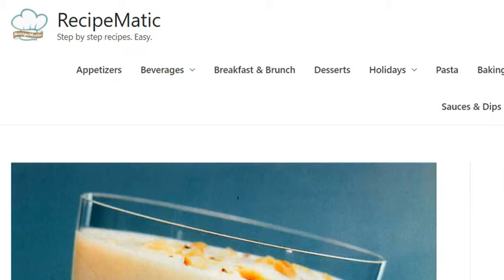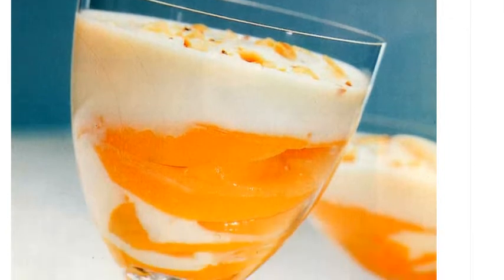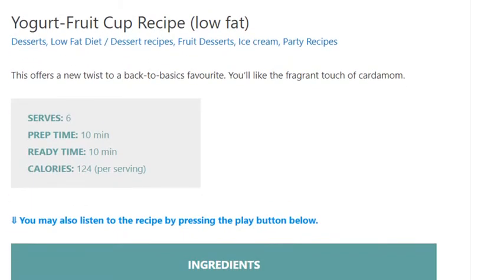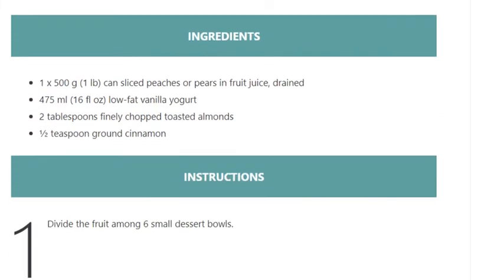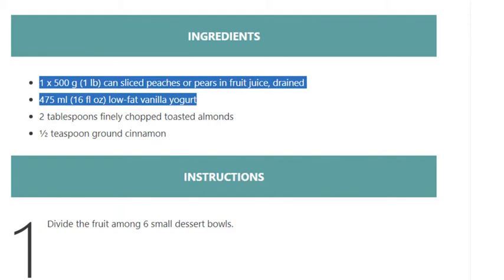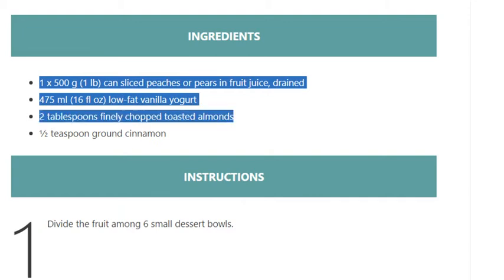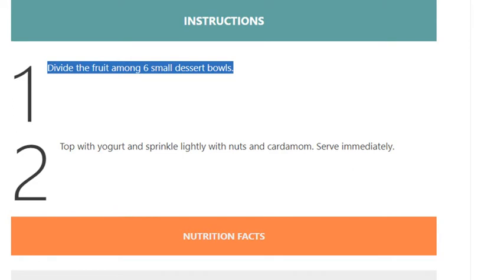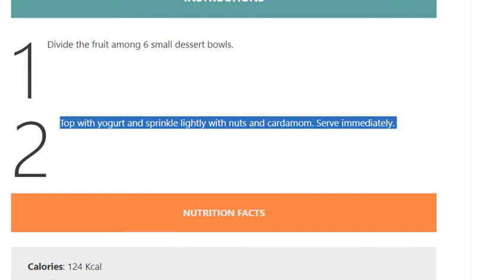Yogurt-Fruit Cup Recipe (low fat)